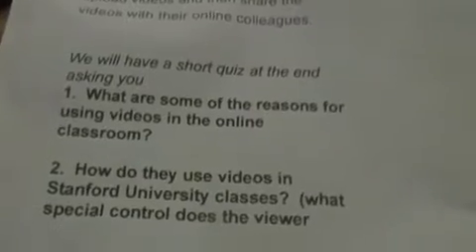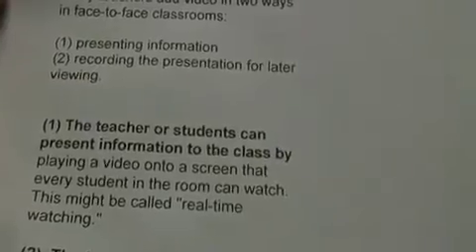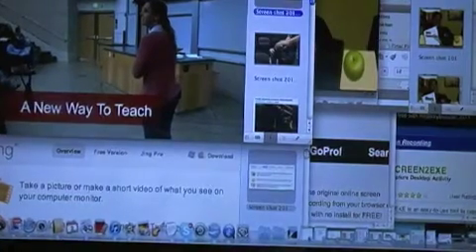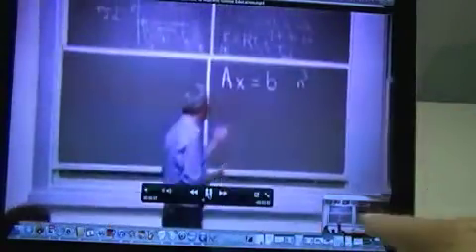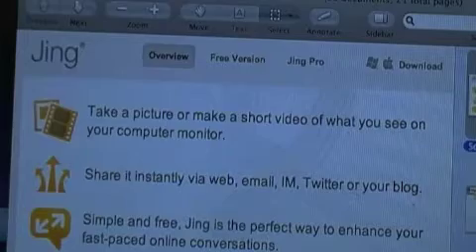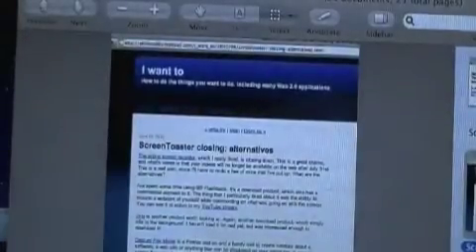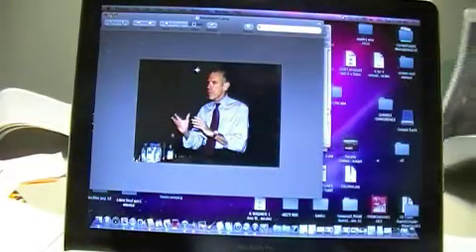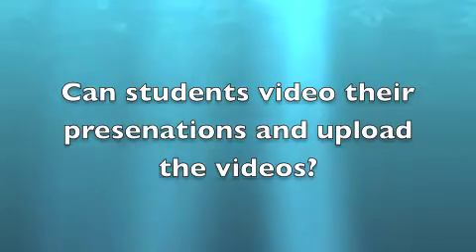Using Video in Online Classes by McCrea (for EDD 7007)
Welcome to the online presentation by S. McCrea

Remember to look for the answers to these questions

You can save time:  speak your answers to the questions.

If I don't answer, leave a long message.  If the message machine times out, call back and continue speaking.  Thank you.